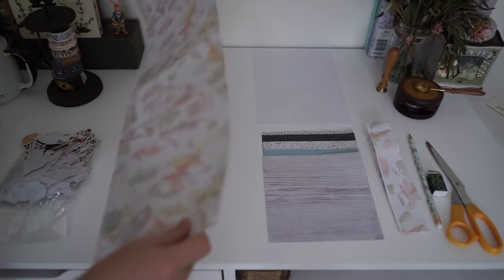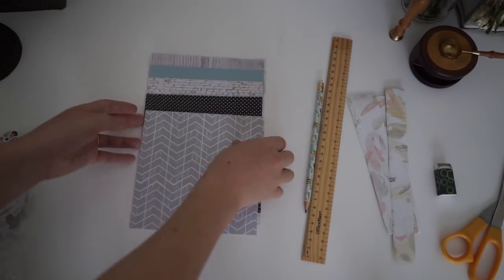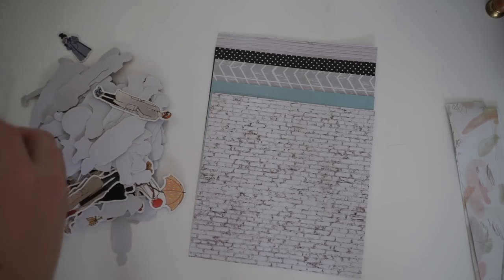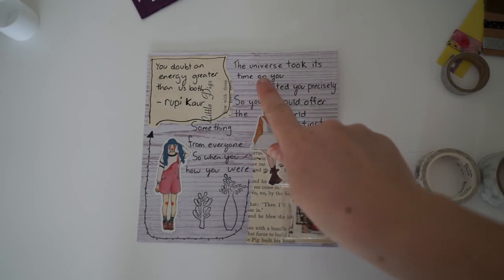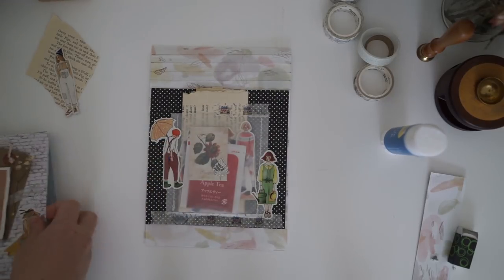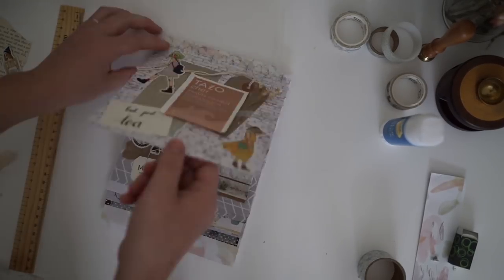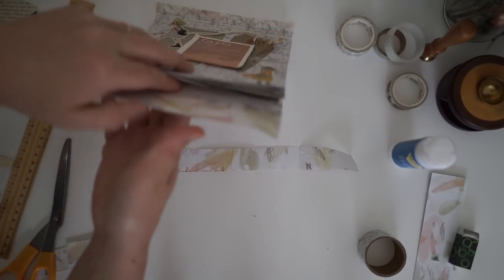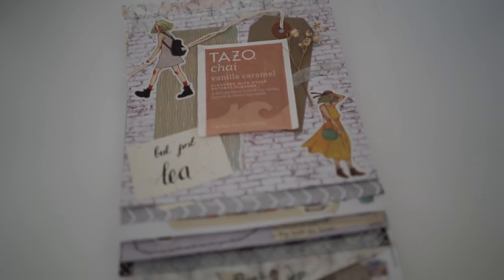Waterfall Flipbook Tutorial DIY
Today I made a waterfall style flipbook for my penpal. This was a new creative DIY paper project that was really fun to create.